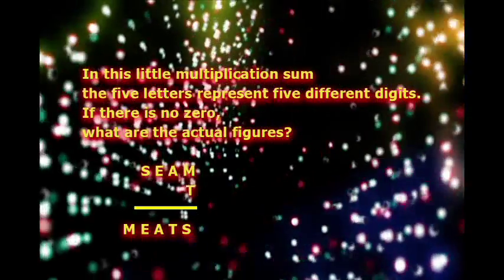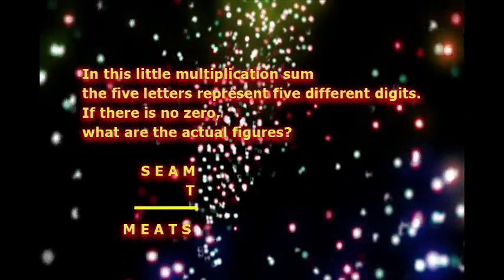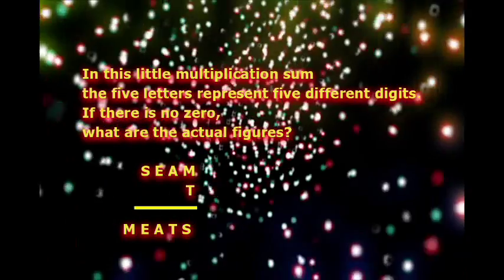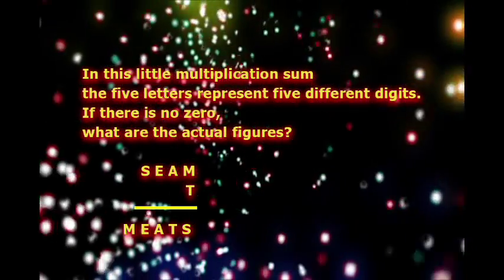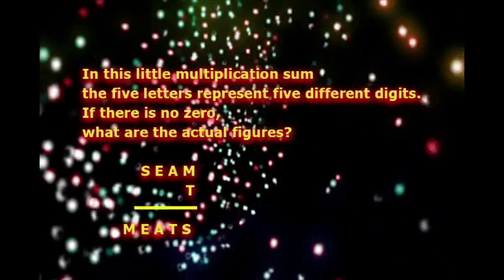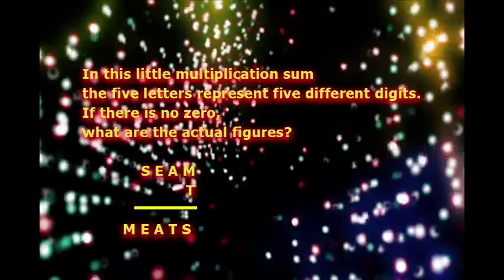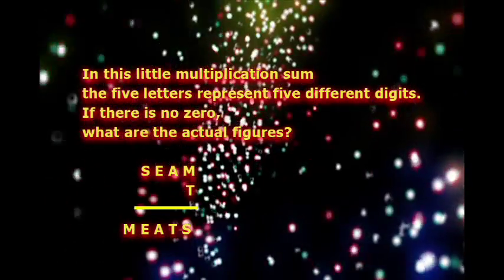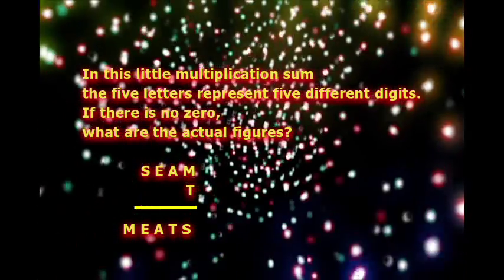Problem 93 LETTER MULTIPLICATION